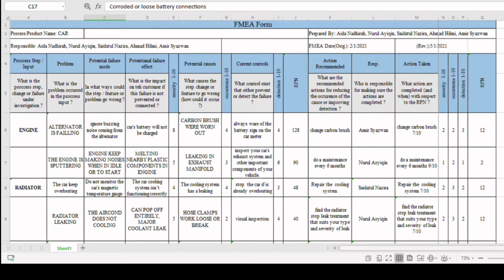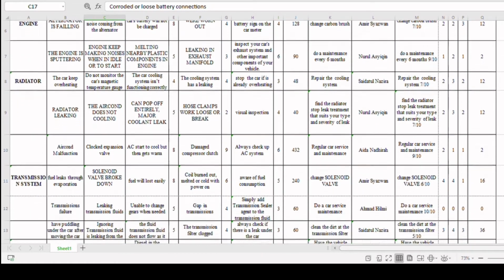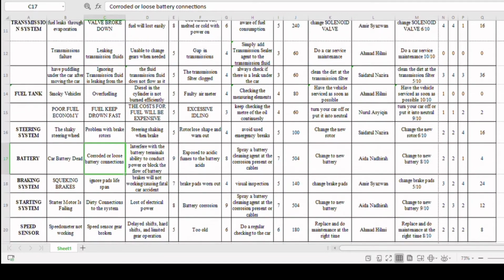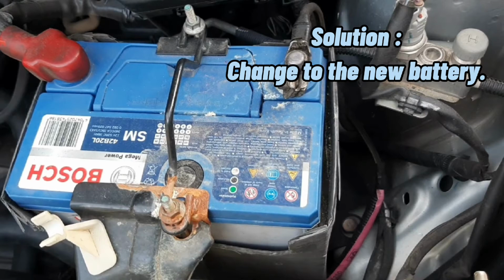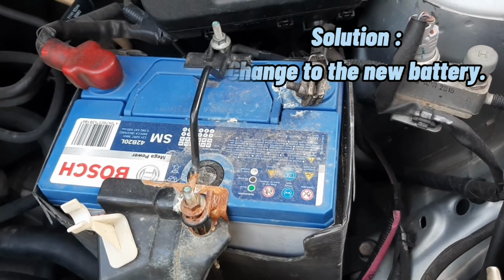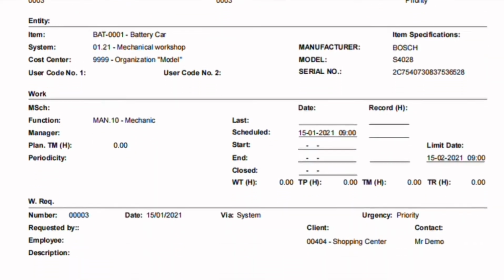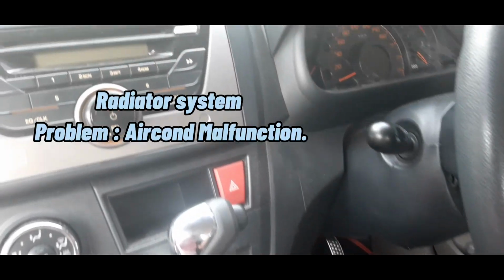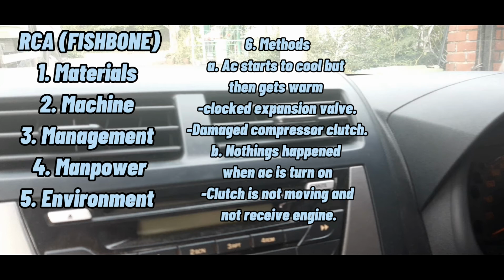DEE 2612 BASIC MAINTENANCE TECHNOLOGY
FINAL PROJECT - MYVI CAR PROBLEMS ANALYSIS (SURROUNDING PROBLEM)

Group members -
1.AIDA NADHIRAH BINTI ABDULLAH HARUN (EB19153)
2.SAIDATUL NAZIRA BINTI SALEHUDDIN (EB19285)
3.AHMAD HILMI BIN RAMLI (EB19093)
4.MUHAMMAD AMIR SYAZWAN BIN MOHD ASRI (EB19270)